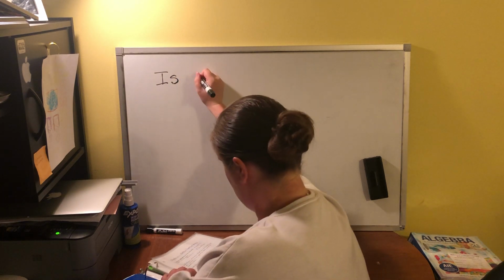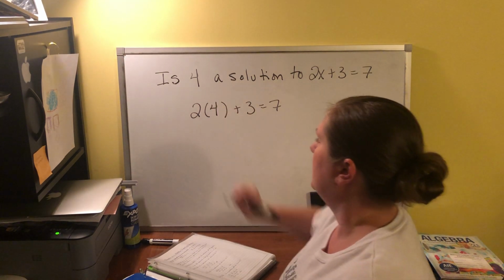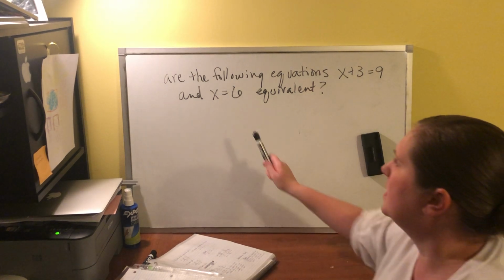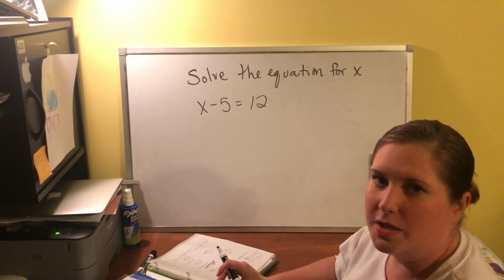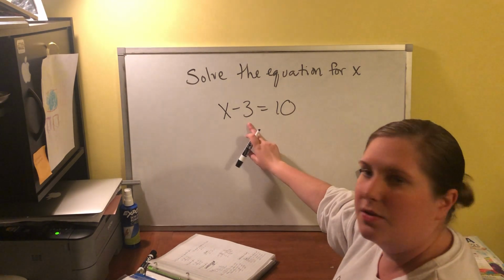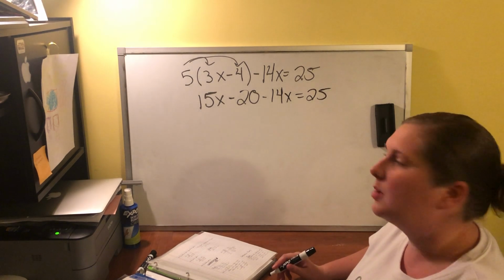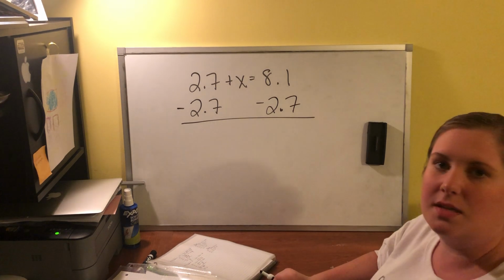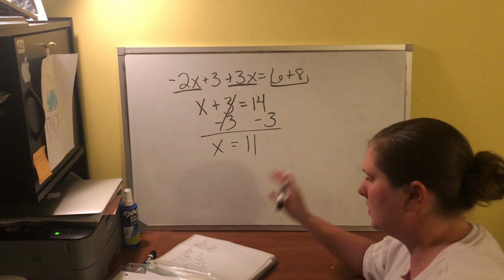Chapter 2.1 Lecture Video